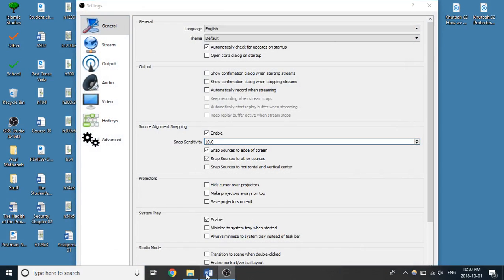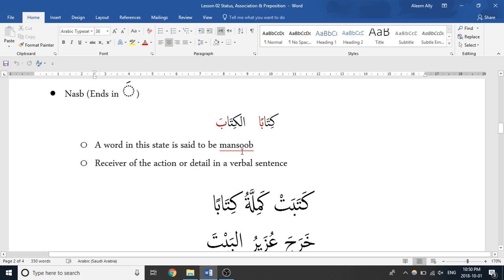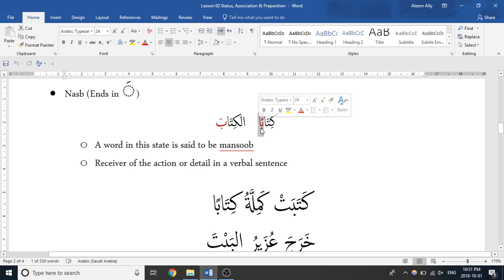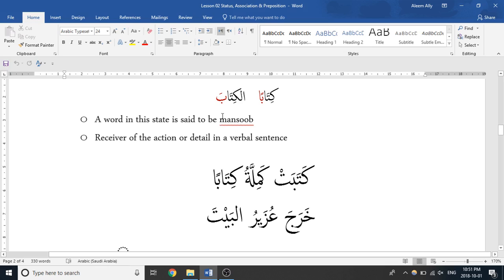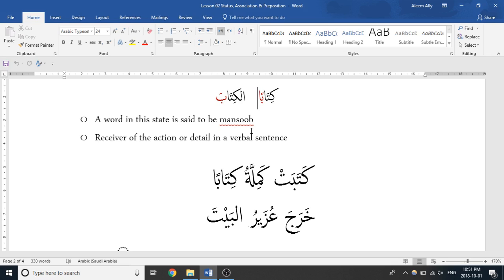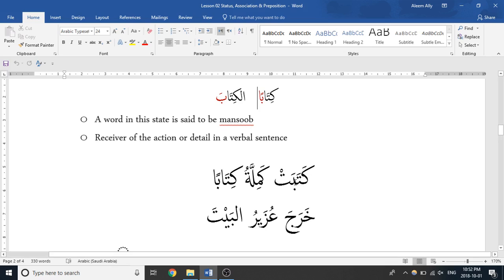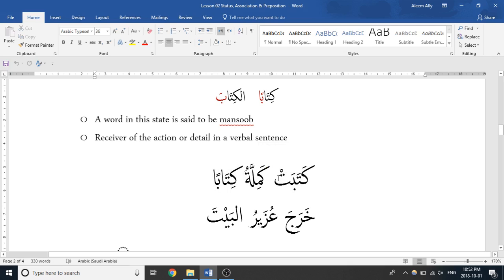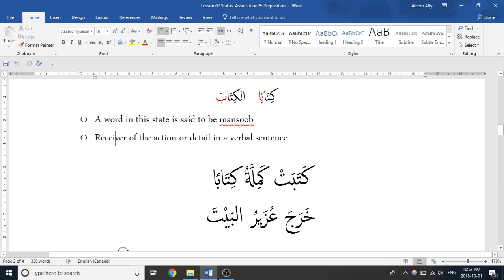Lesson 02 Part 2 Nasb